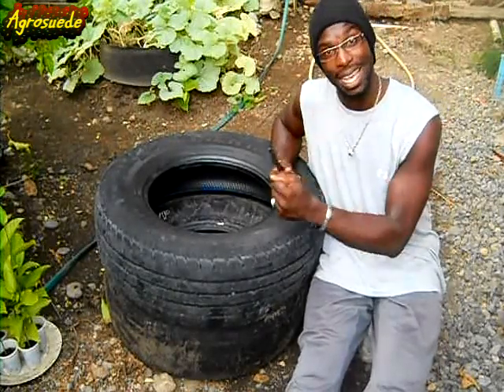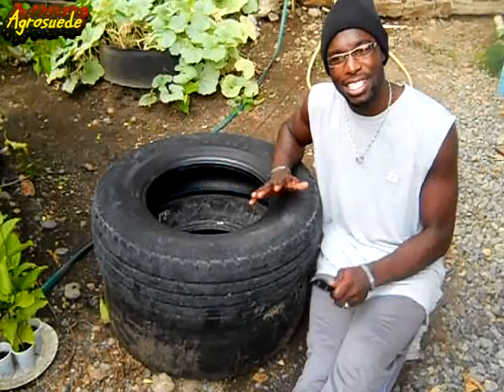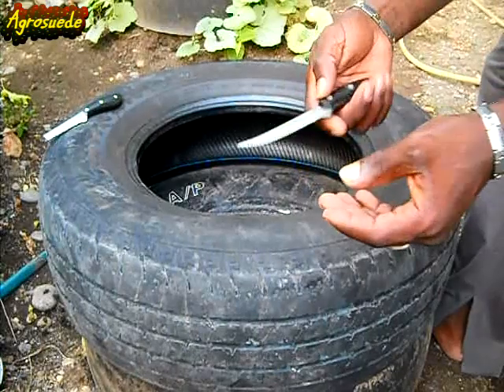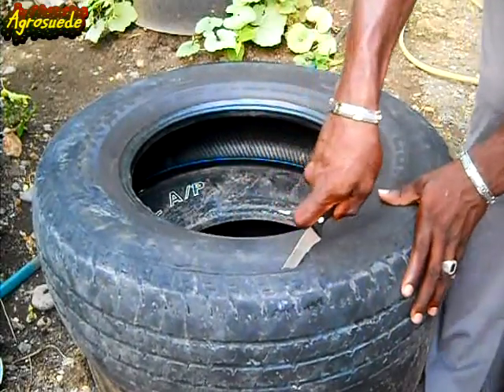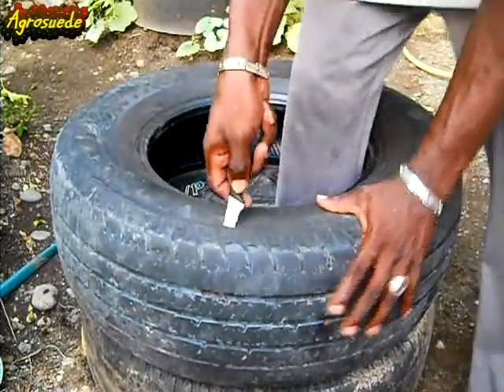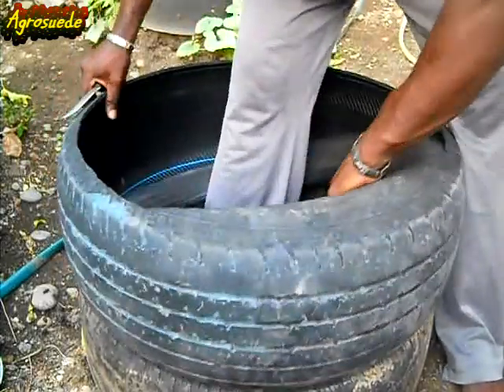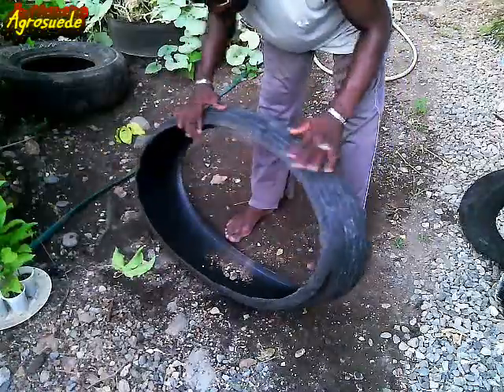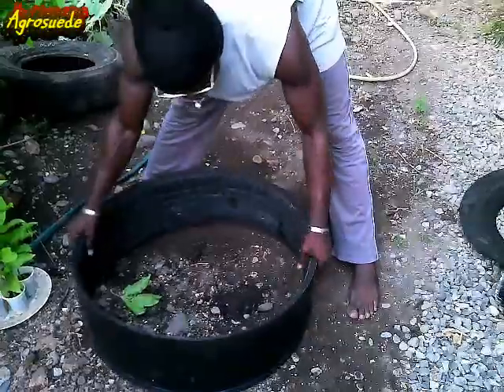HOW TO CUT A TIRE TO MAKE A GARDEN RAISED BED/POTS: Agrosuede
Here in the garden, I am at war with termites, as a result I had to try my best to build a raised bed which would be anti-termites. I discovered the tire raised bed.

This new way of building a raised bed will not only be anti-termites, but it will reduce the mosquitoes population because the tires will be used to build raised bed.

Also using tires as raised bed is a good way to practice recycling.

Be encouraged to transform a tire into a raised bed.